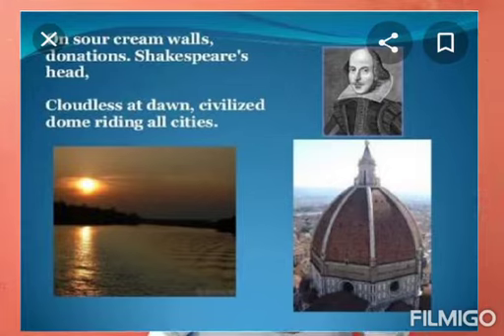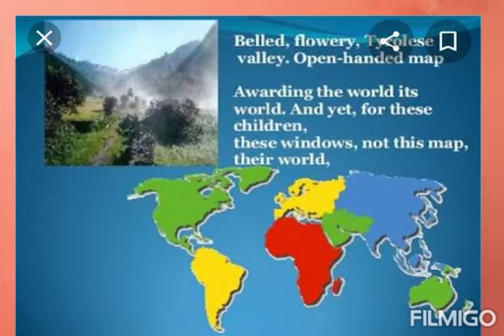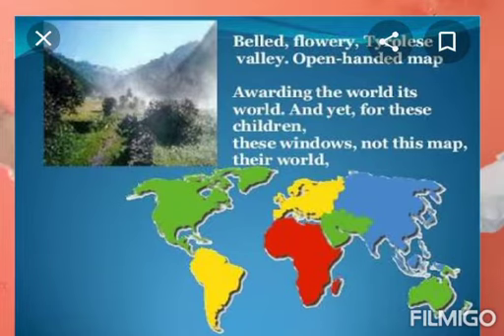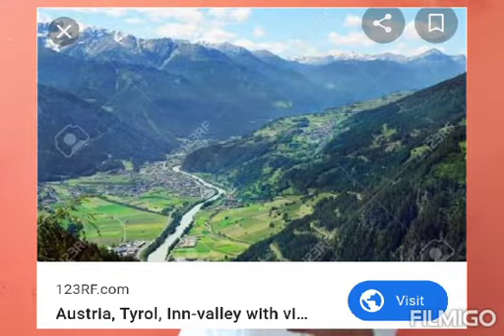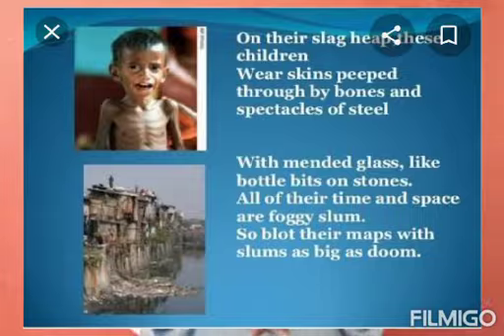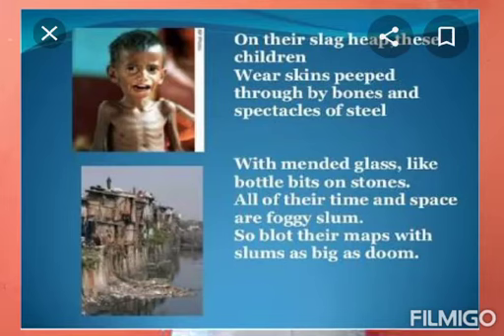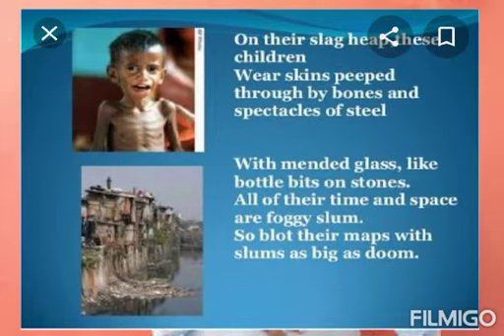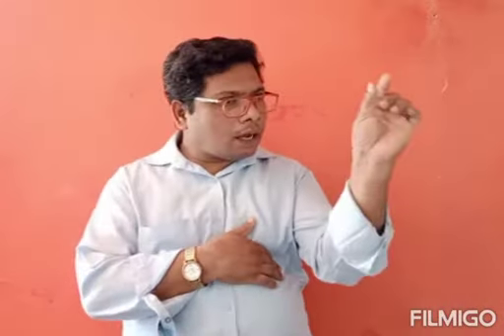# An Elementary School Classroom in a Slum#part 2# for class XII Cbse# English Core.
An English Explanation#by Mr.P.J.Titus Shalom Classes Jaipur RJ#